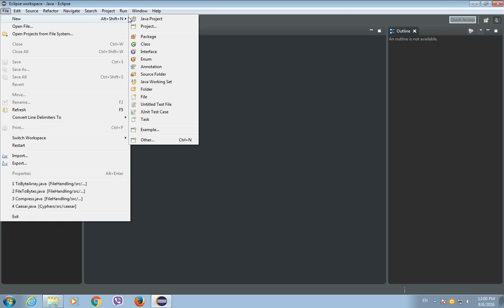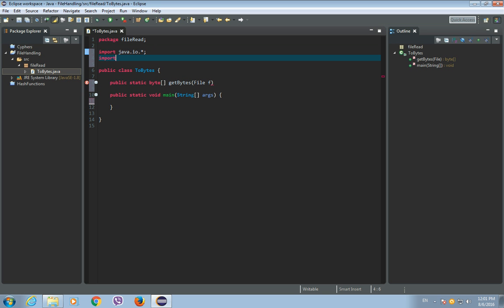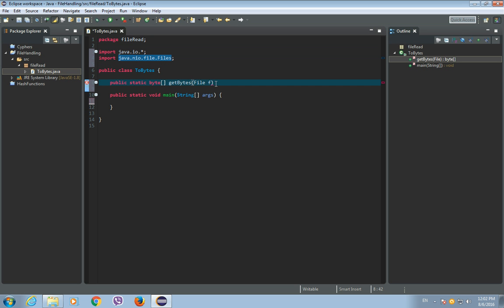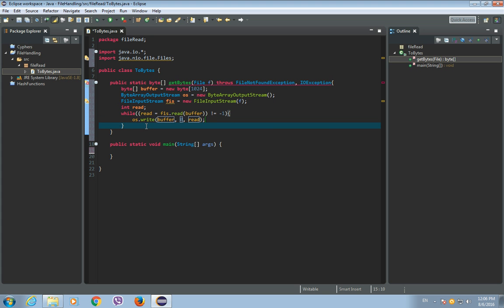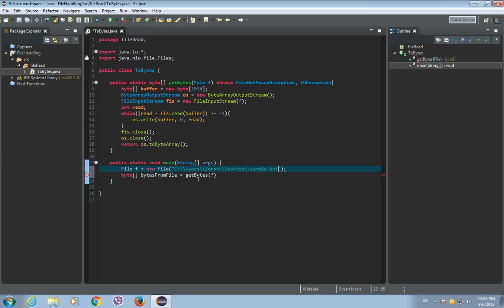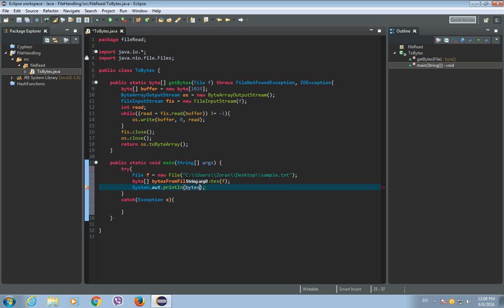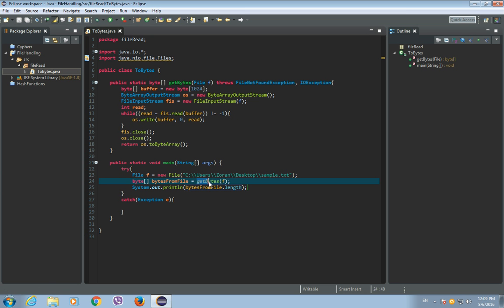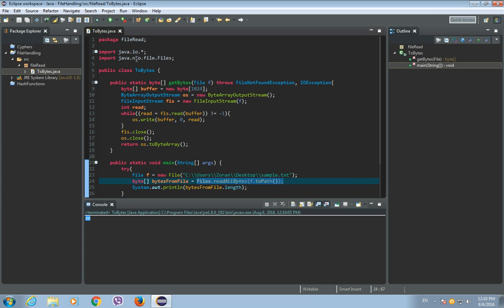Java Tutorial - File to Byte array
Video tutorial on how to get byte array from a file using Java